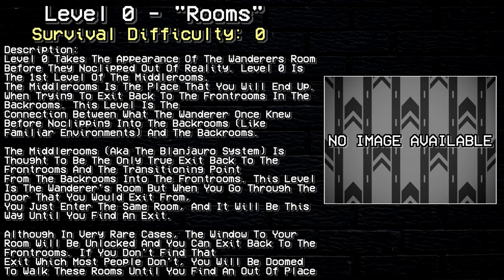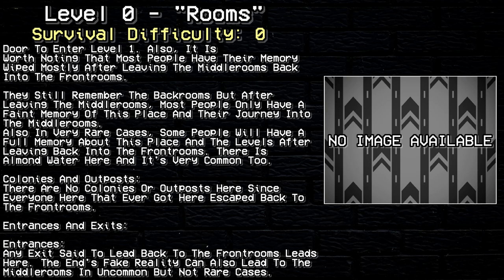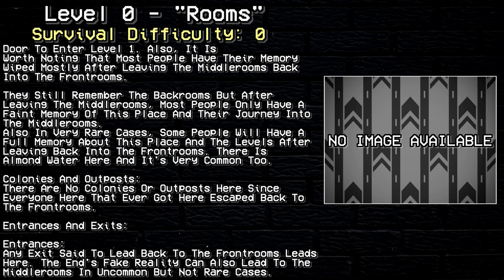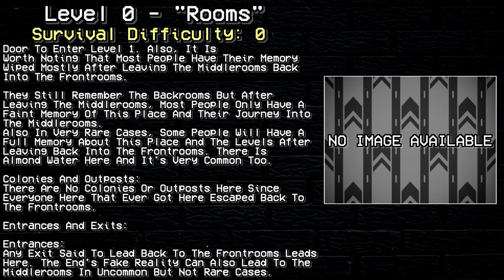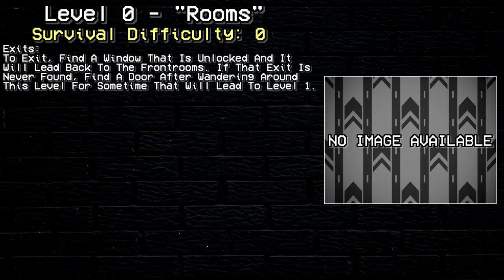Level 0 - "Rooms" | Levels of The Middlerooms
Level 0 of The Middlerooms - "Rooms"

Original Author:  Kolabubbas